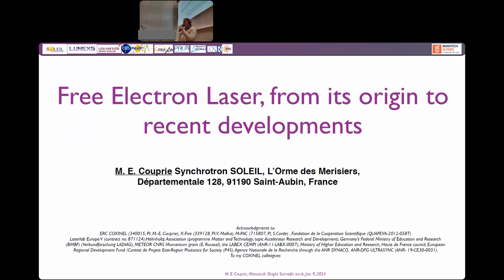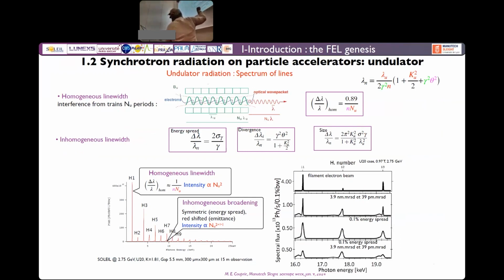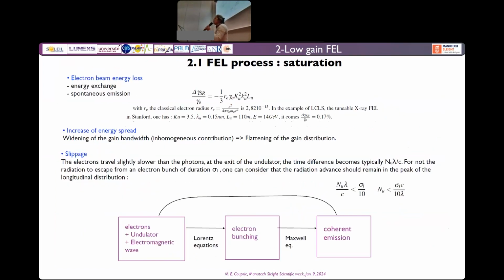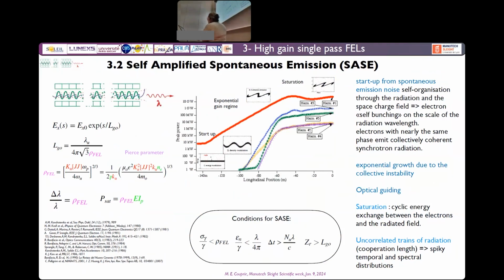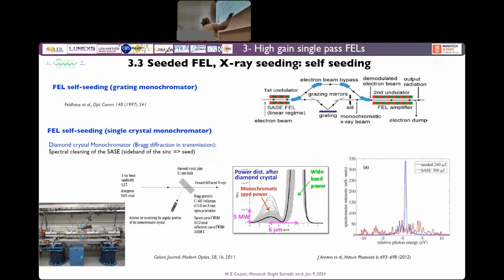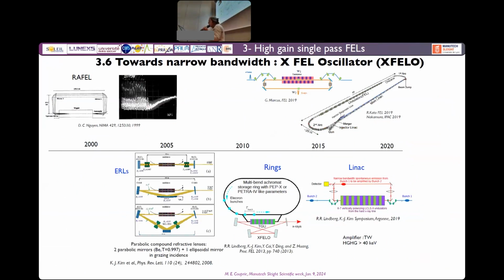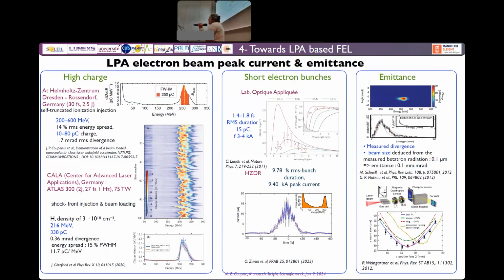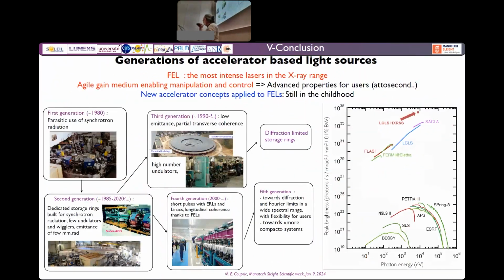SSE11 - Lecture - Marie-Emmanuelle Couprie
"Free Electron Laser, from its origin to recent developments"
Marie-Emmanuelle Couprie (Synchrotron SOLEIL - CEA, CNRS)